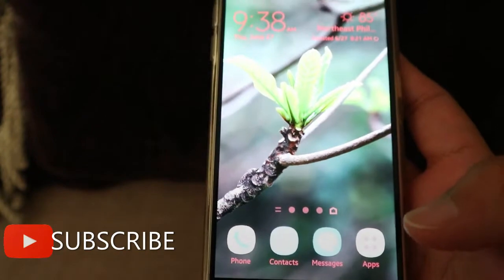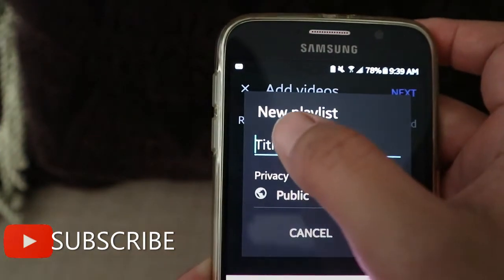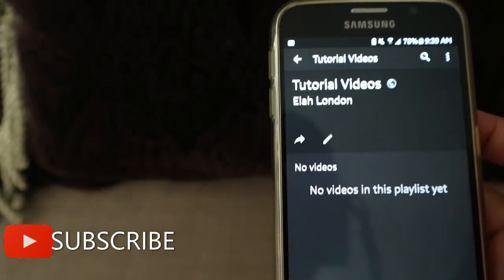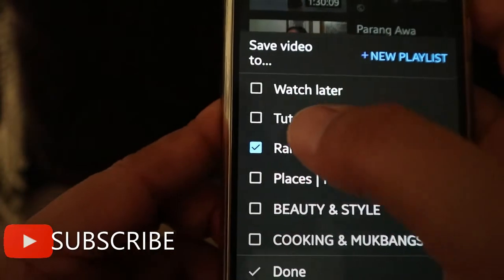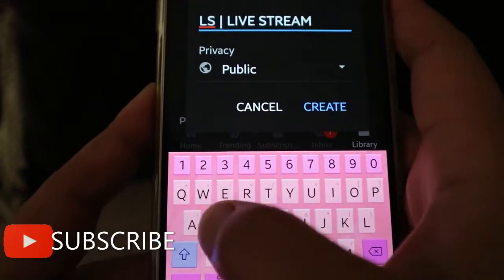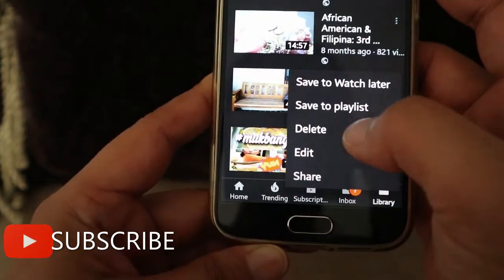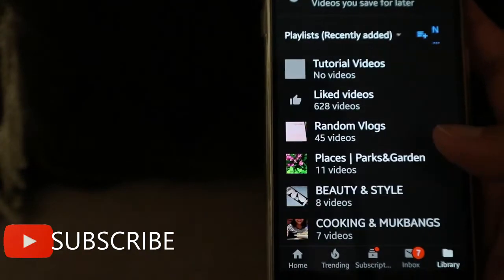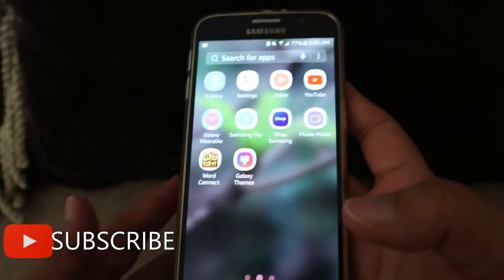HOW TO CREATE YOUTUBE PLAYLISTS ON YOUR PHONE 2020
This video is a tutorial on how to make playlists in your Android phone, hope you'll like it. Please give a big thumbs up, and if you're a new here, go ahead and click the SUBSCRIBE button as well as the notification bell, so that you'll be notify every time I have a new upload video. Thank You and GOD BLESS.